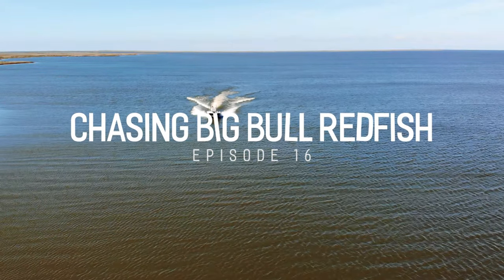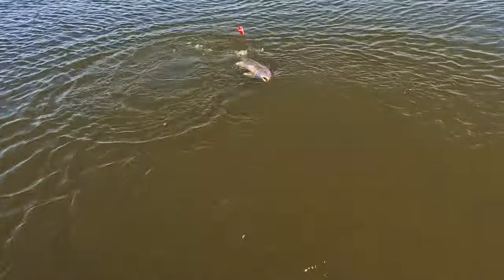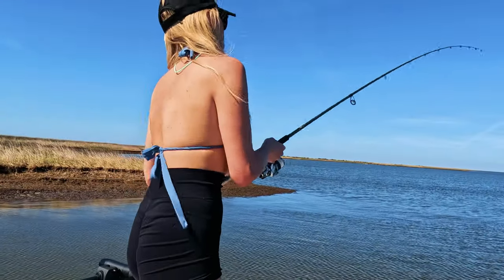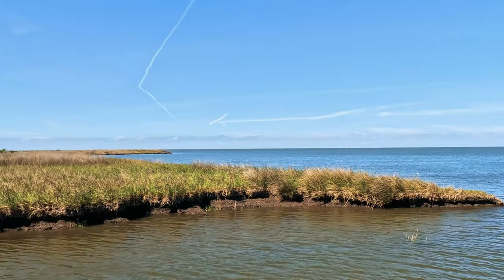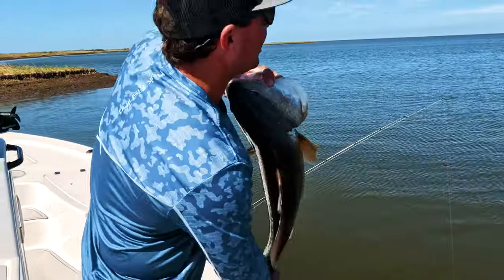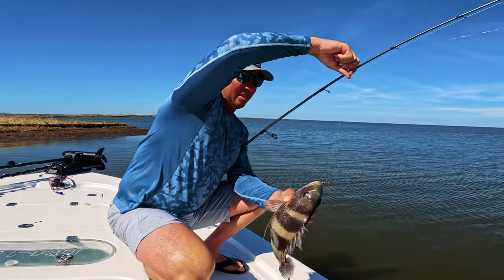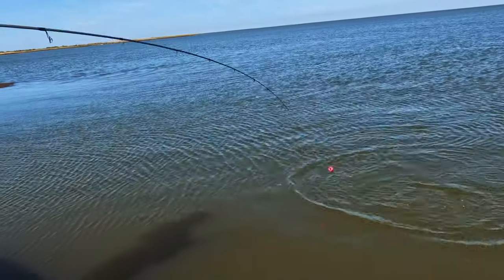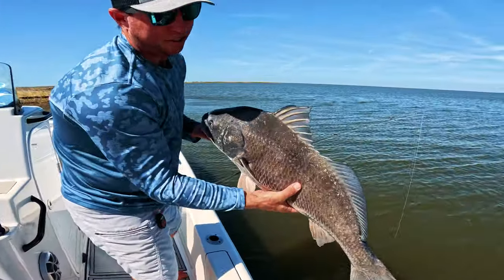Louisiana Big Bull Redfish Fishing Gulf Coast, Hopedale Louisiana (Red Drum) | Landed Fishing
Get ready for the ultimate fishing adventure and discover the thrill of chasing bull redfish in Hopedale, Louisiana - a premier fishing destination.

Chasing bull redfish in Hopedale, Louisiana is an unforgettable experience that any avid angler should have on their bucket list. This stunning fishing location is known for its thriving marine life and spectacular scenery, making it the perfect place to catch some of the biggest and hardest-fighting fish in the Gulf of Mexico.

Join us as Captain Randall Shaw Jr. ,  a local expert and professional fisherman with years of experience, takes us to a couple of really great Hopedale Louisiana fishing locations.

While chasing bull redfish is the main focus, the waters around Hopedale are also home to other species of fish, including sheepshead and black drum. These fish offer a great challenge, and make for a fun and exciting day of fishing.

However, the highlight of any bull redfish fishing trip is, of course, the giant bull redfish themselves. These fish are known for their strength and size, weighing in at up to 40 pounds. Catching one of these beasts is a true testament to your skills as an angler, and Captain Shaw shows us some simple ways to fish and land the prized bull redfish.

Chasing bull redfish in Hopedale, Louisiana is an unforgettable experience that any angler should try. With the guidance of a local expert like Captain Shaw, you'll have the opportunity to catch some of the biggest and hardest-fighting fish in the Gulf of Mexico.

Fishing Gear Setup | Tips

Our rod setup is designed to help you catch the biggest and toughest fish out there. We use a 7' 6" medium-action Reaper rod that provides the perfect combination of sensitivity and strength, making it easy to feel even the slightest bite while still being able to handle the most aggressive strikes.

To complete the setup, we use a 3' 20lb test fluorocarbon leader that offers excellent abrasion resistance and invisibility in the water, making it more difficult for fish to detect the line. And, to make sure your bait stays securely on the line, we use a black nickel shank hook, which is strong enough to handle even the most challenging fish.

When it comes to bait, we use live shrimp, which is irresistible to many types of fish, including redfish, trout, and flounder. To attract fish to our bait, we also use popping corks, which make a popping sound in the water, mimicking the sound of feeding fish and attracting predators to the line.

Our rod setup is carefully designed to help us catch the biggest and toughest fish out there, while also ensuring that your bait stays securely on the line and attracts fish to your line. So, whether you're a seasoned angler or a beginner, our setup is sure to help you make the most of your fishing experience.